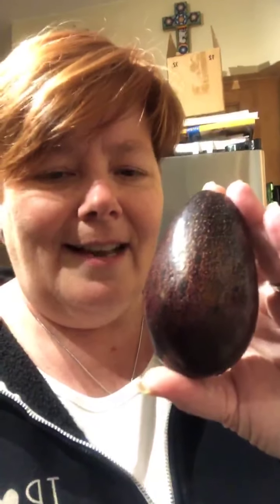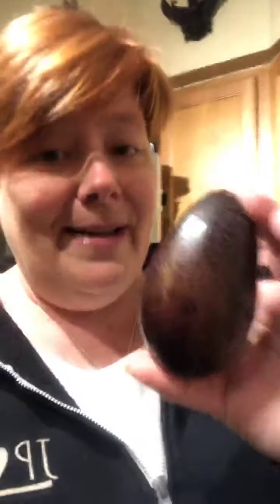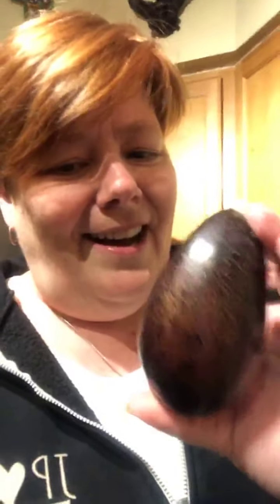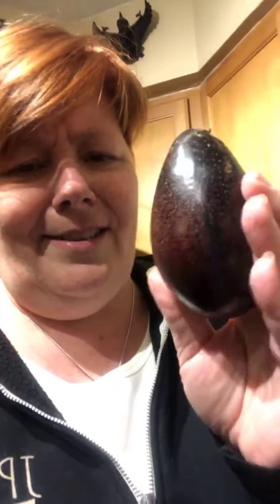What does a Mexicola avocado taste like? I'm doing a taste test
In October, I visited an avocado farm in Southern California in the fall and was able to try a Mexicola avocado. I did a short live video for friends then to show the color, etc